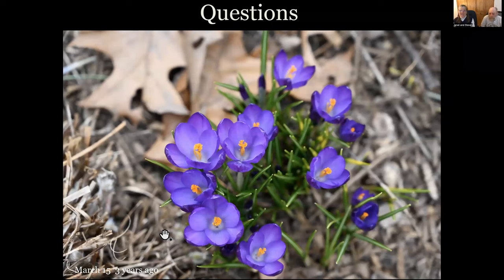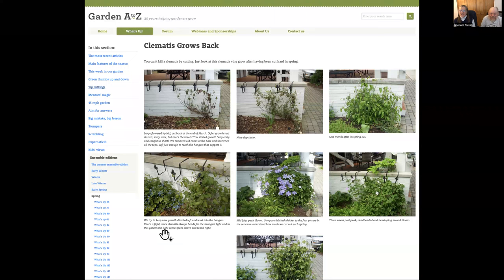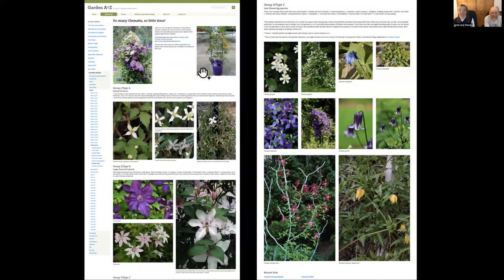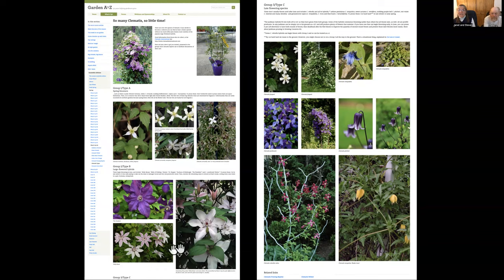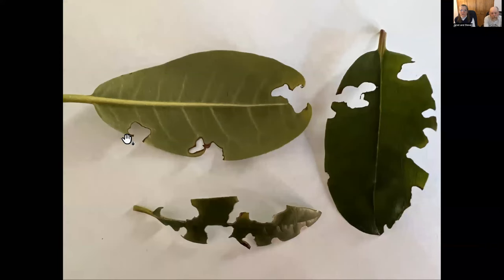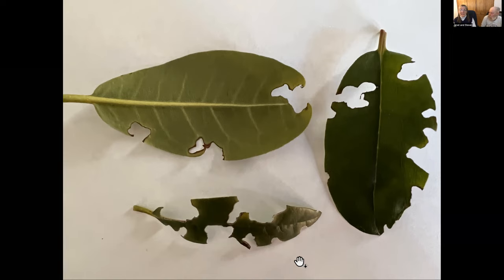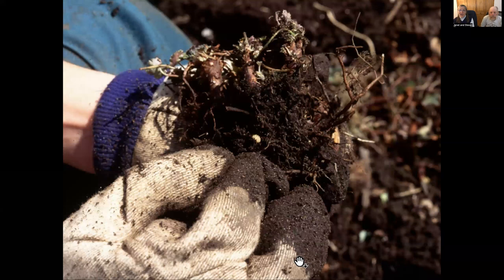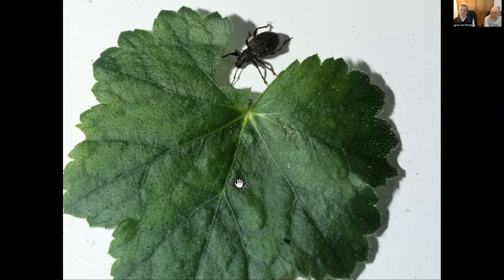In Our Gardens At Equinox, Part 6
Guide to Clematis pruning, and the straight scoop on vine weevil damage and control.